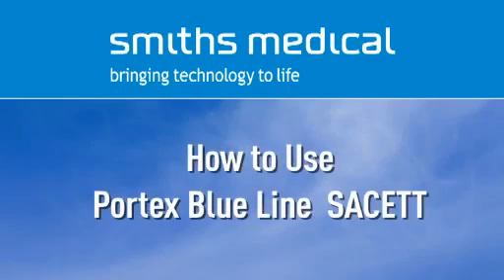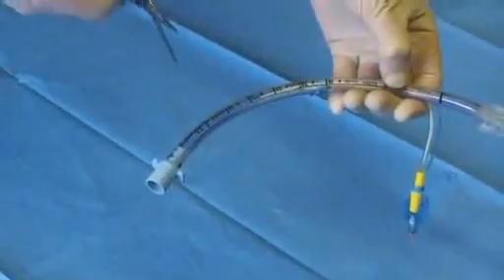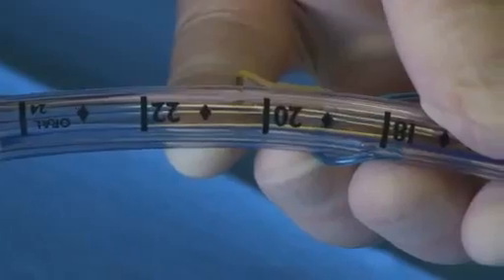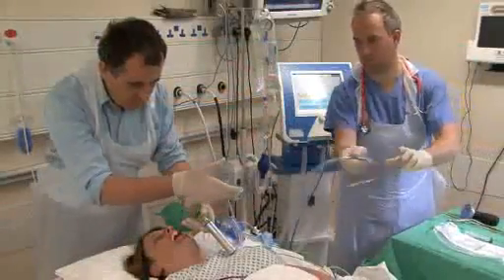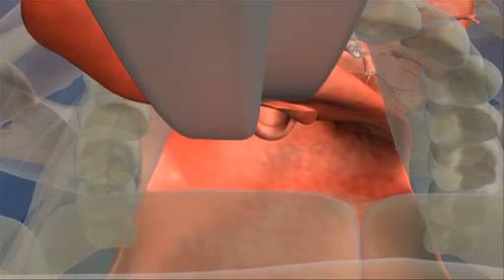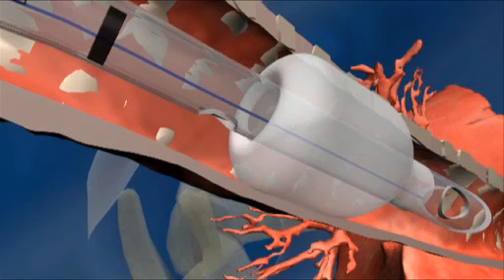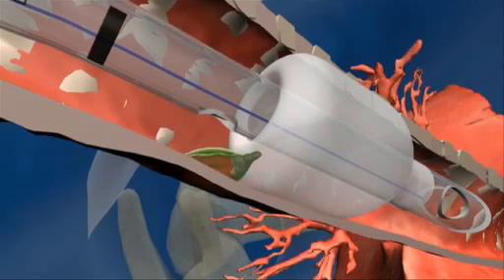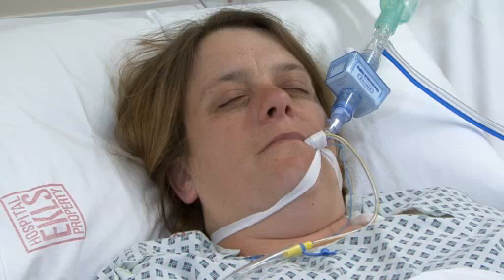فيديوهات طبية تعليمية